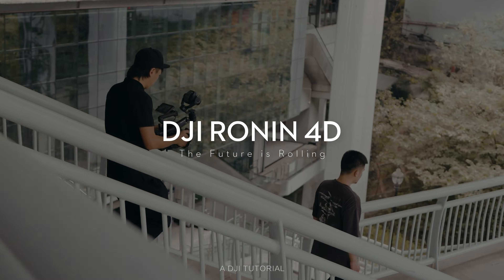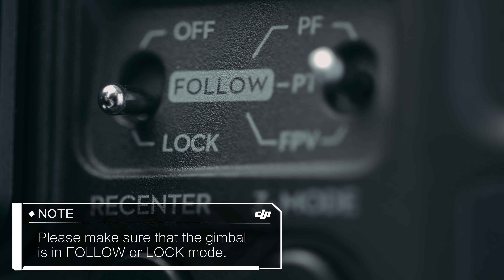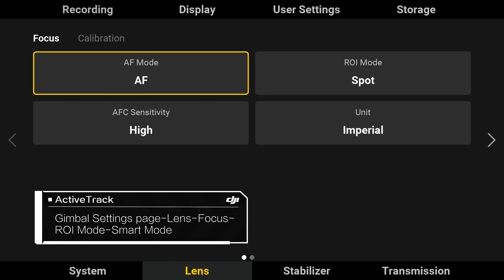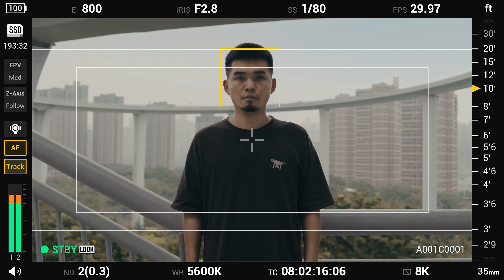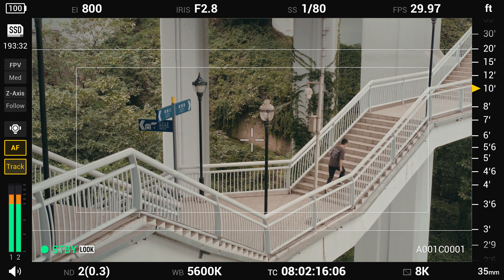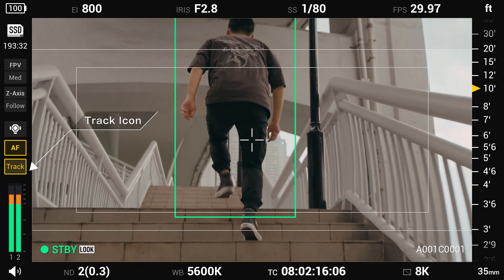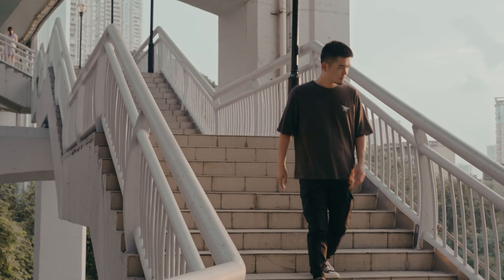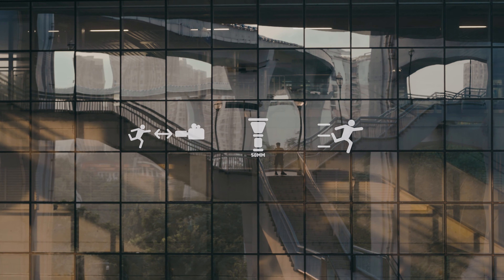Ronin 4D | Active Track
DJI’s proprietary computer vision, deep learning technology, and the robust computing power of CineCore 3.0 combine in ActiveTrack Pro, which enables cinema-standard tracking shots, even in just one take. This technology also allows subjects to be tracked from longer distances and features composition adjustment with continuous autofocusing to keep subjects in focus during tracking shots.